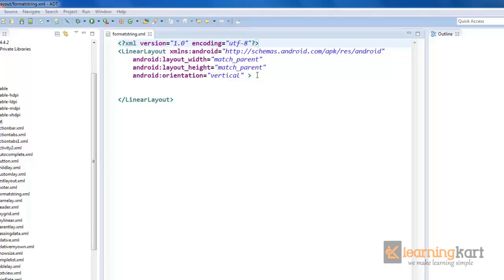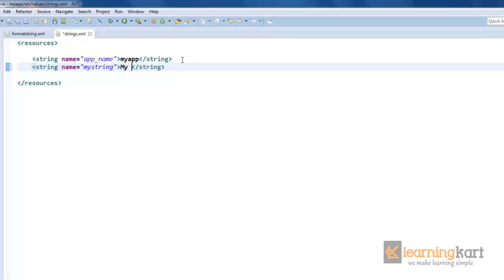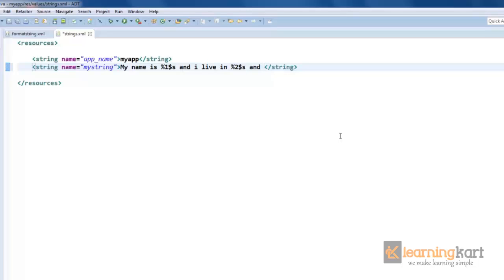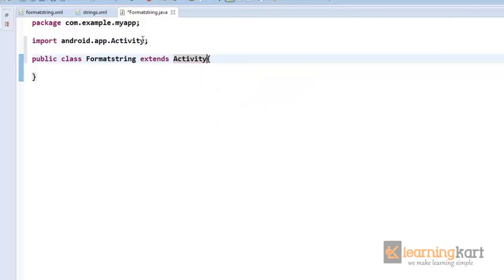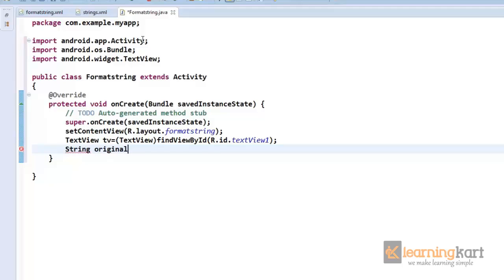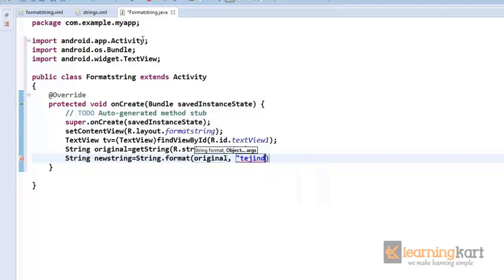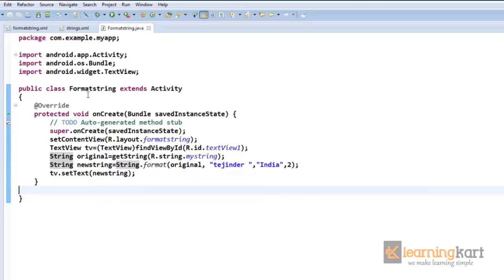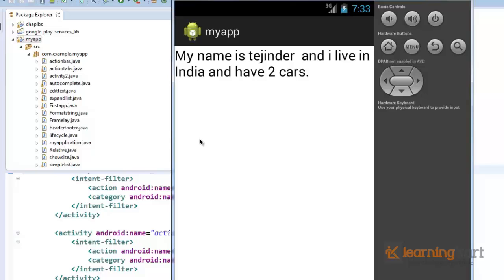Format Input String in Android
Learn how to create Formatted String as resource in Android. Pass in values from the Java code to the String resource declared in the Resource XML file.